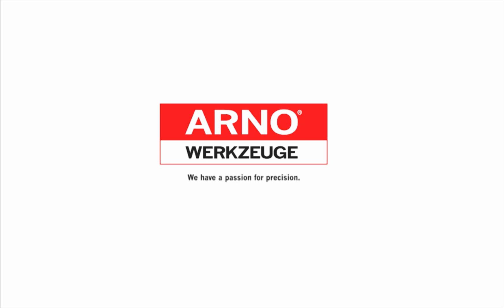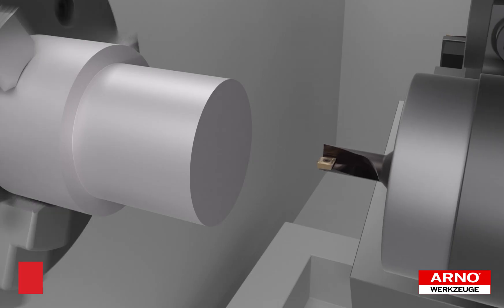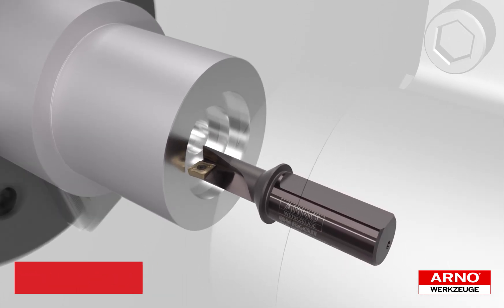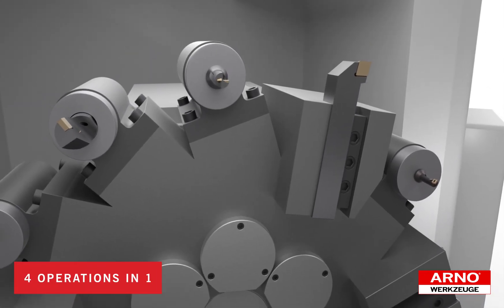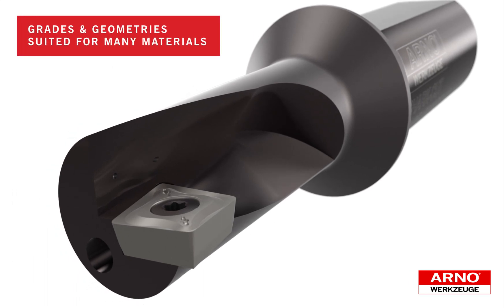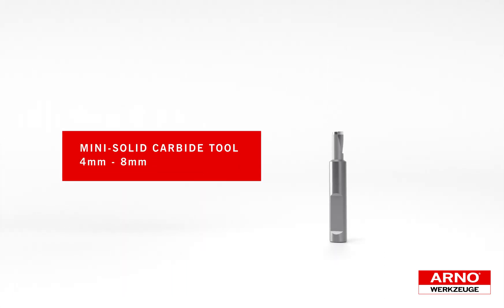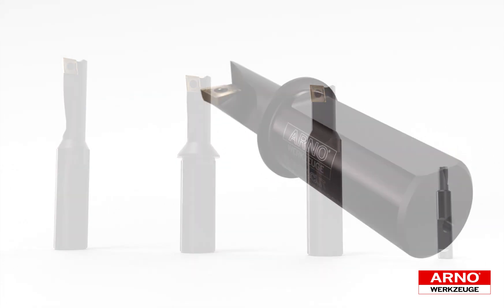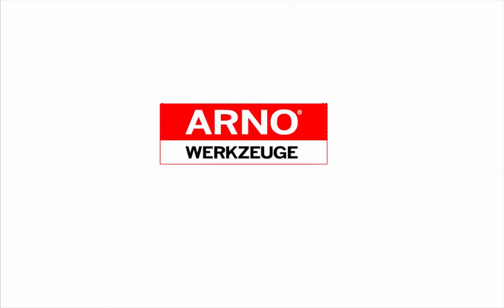Shark Cut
4 in 1 ist der Shark Cut von @ARNOWerkzeugeGmbH , ein Bohrwerkzeug mit welchem nicht nur gebohrt werden kann. Der Shark Cut wird eingesetzt um 4 Werkzeuge auf der Drehmaschine komplett zu ersetzen. Das Bohren, Innendrehen, Plandrehen und Aussendrehen wird mit nur einem Werkzeug erledigt und ist somit flexibler bei der Bearbeitung.